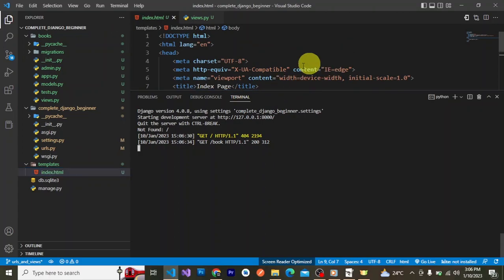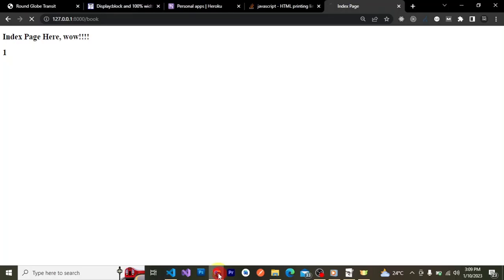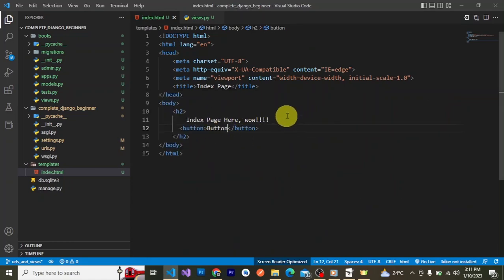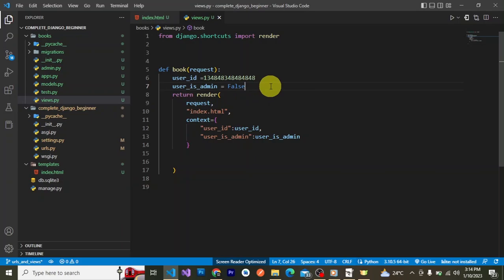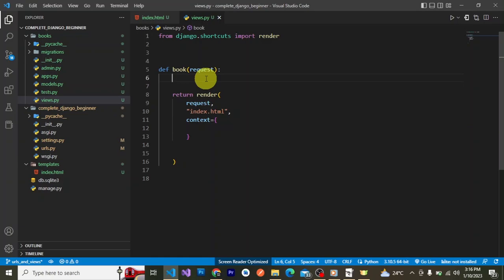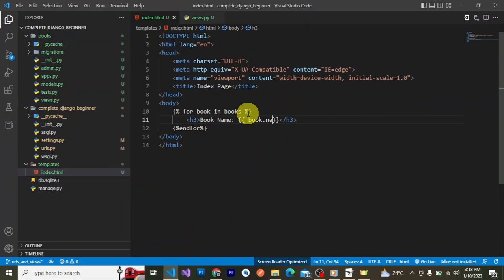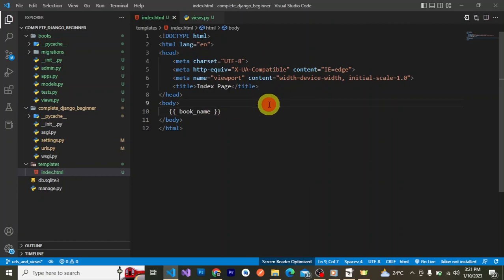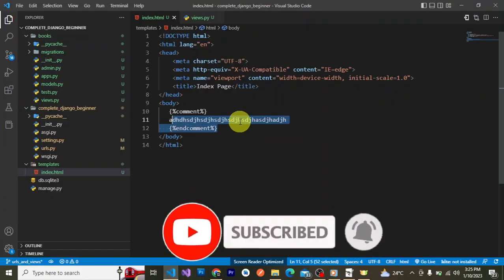Django Template Variable| Django Template Conditionals| Django Template Loop|Django Template Filters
Hi fellow Django developers, in this Django Complete Beginner tutorial, we will be looking at extended topics on Django templates - Django Template Variables, Django Template Conditionals, Django Template Loops, and Django Template Filters.

This will be a follow-up to a previous video we make on "How to properly render templates in Django".

How to render Django template

00:00 Introduction
02:10 Django Template Variables
04:30 Django Template Conditionals
10:44 Django Template Loops
14:43 Django Template Filters